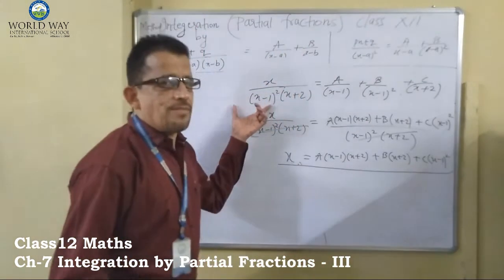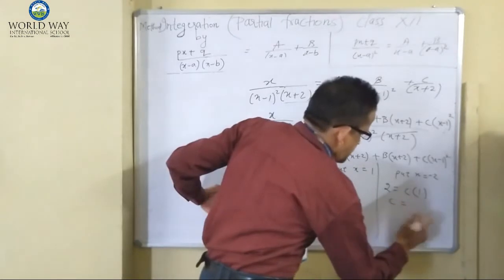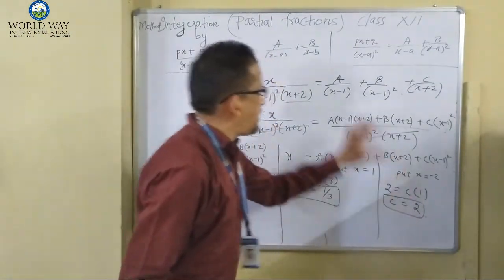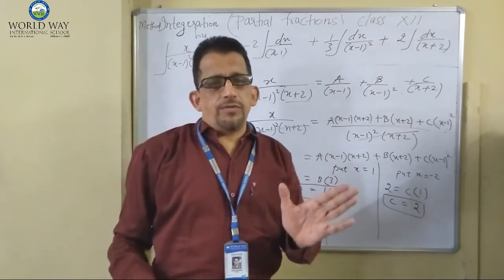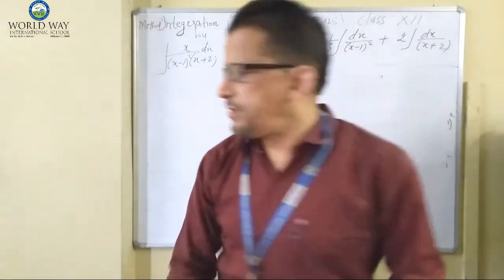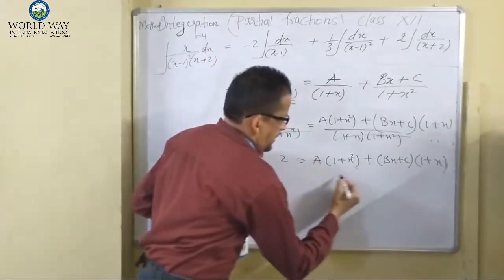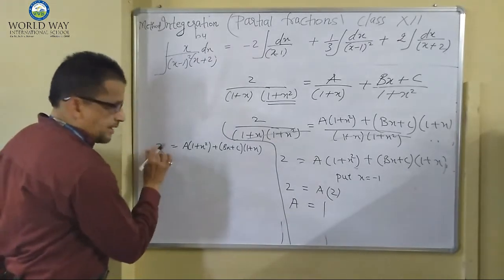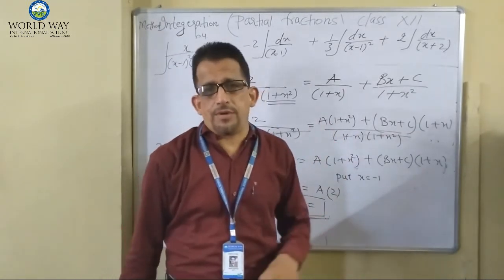CLASS 12 MATHS CH - 7 "INTEGRATION BY PARTIAL FRACTION" PART - 3